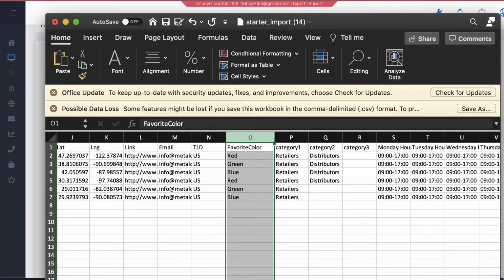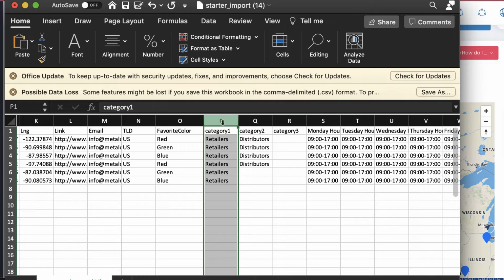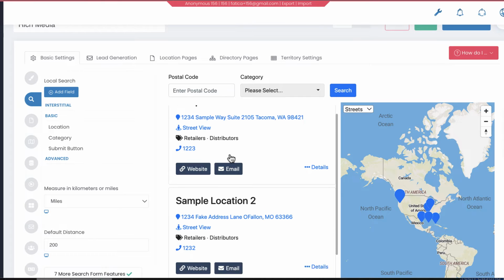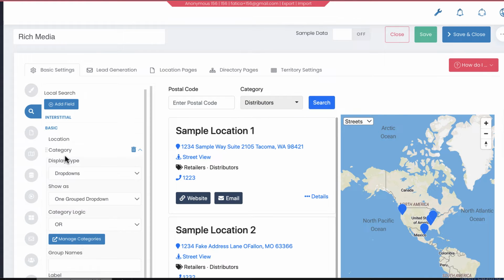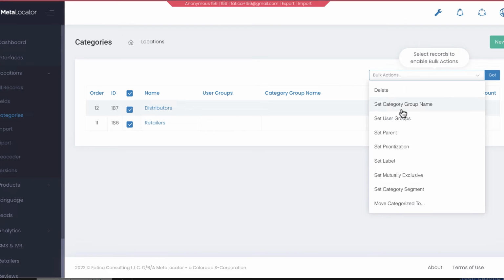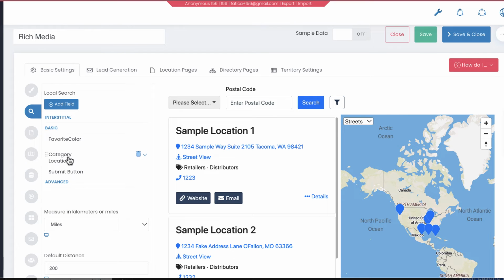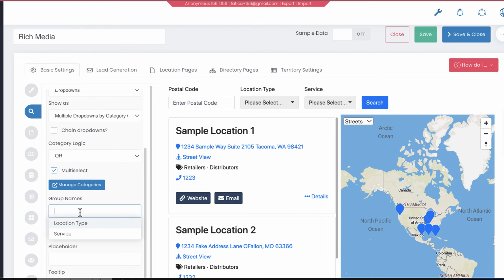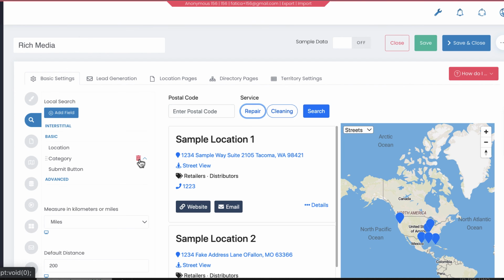Introduction to Category Search in MetaLocator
This introductory video shows how you can import and use categories and category groups to create a functional search form in MetaLocator.